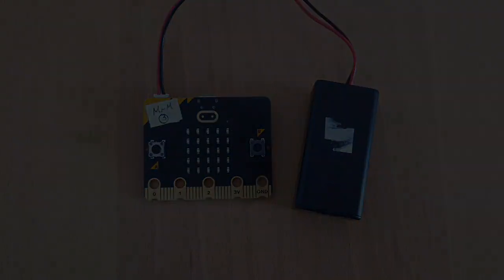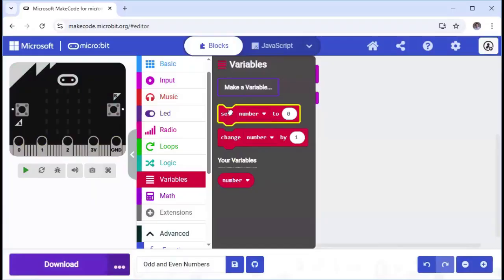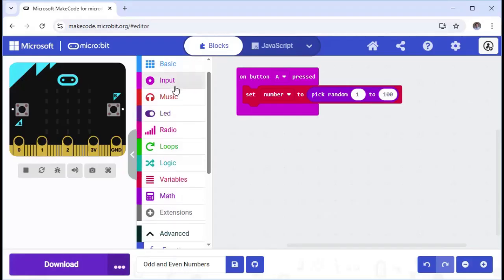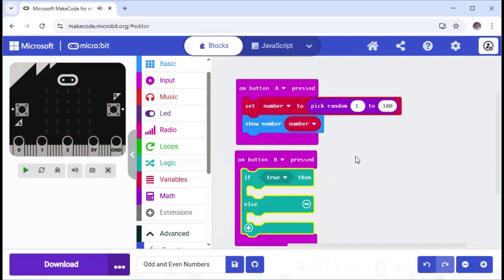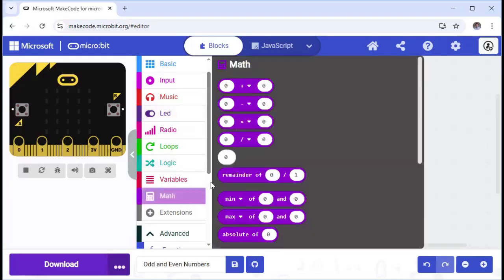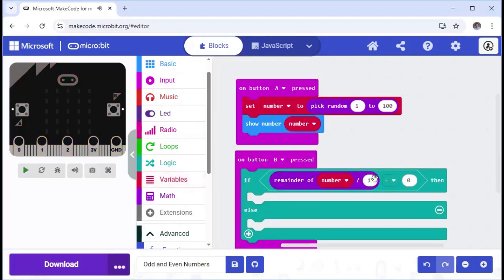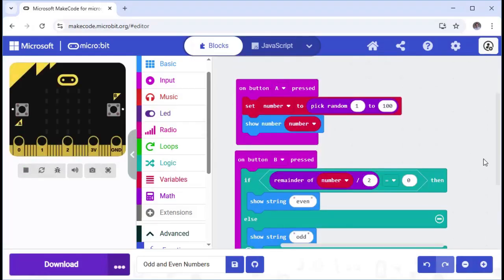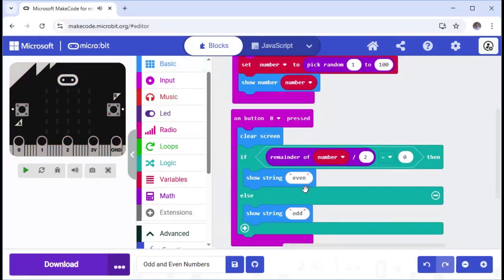How to find odd and even numbers with the micro:bit.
In this video I will show you how to create a program that will tell you if a randomly generated number will be odd or even.